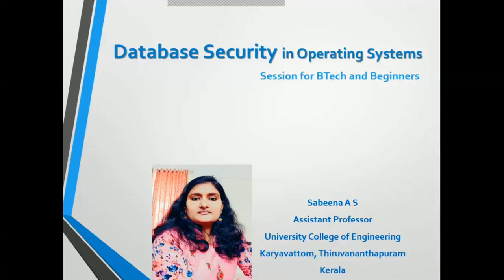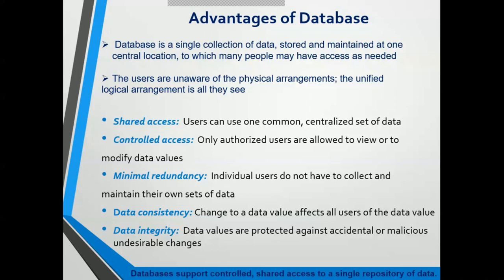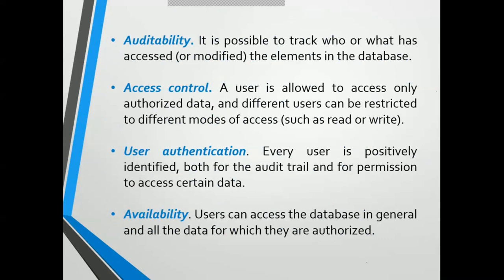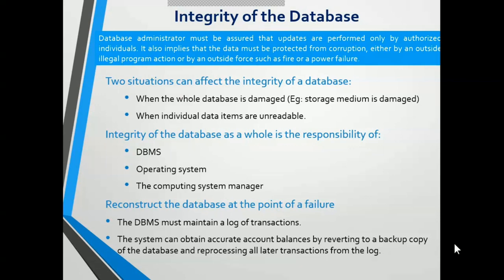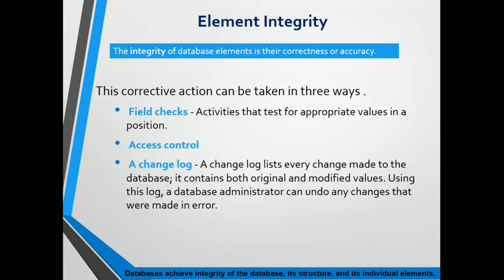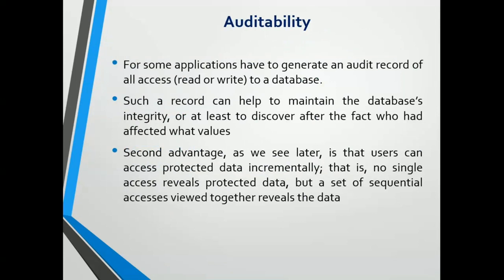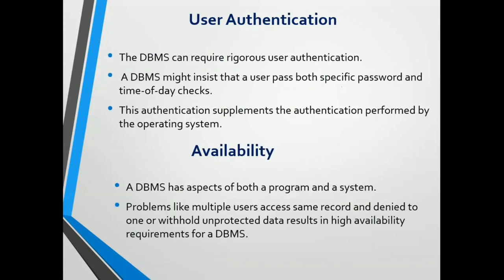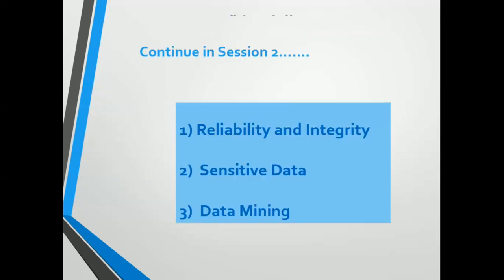Database Security in Operating Systems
Database Security in Operating Systems - Discuss the security aspects of Database in design. How can you secure your data and database is? The topic is intended for Btech and BE students of various universities of India. Also, for interested parties of database security.